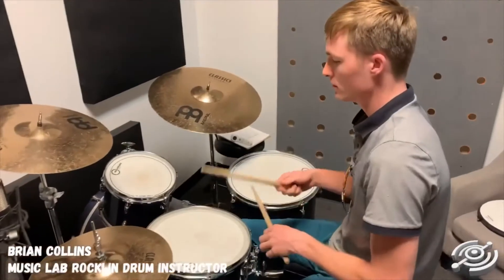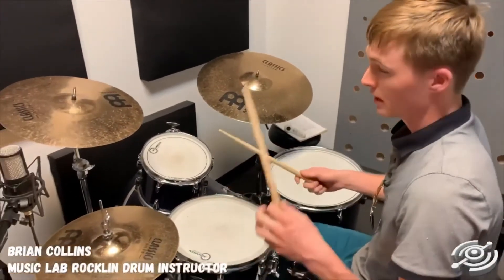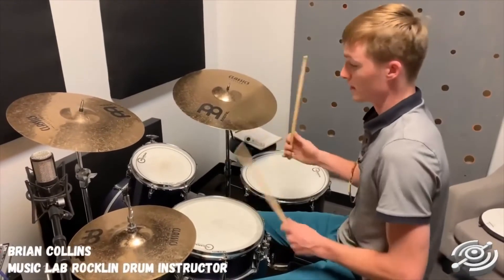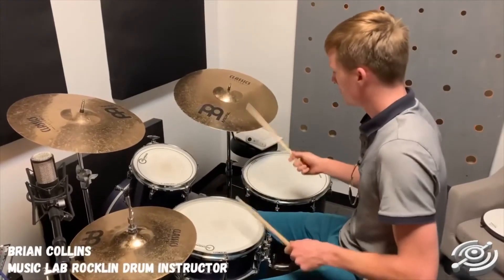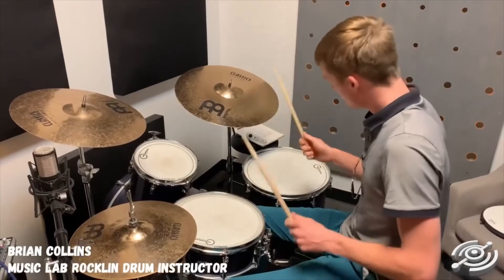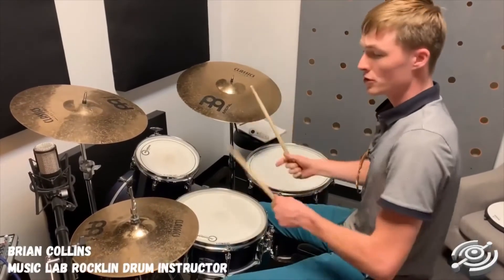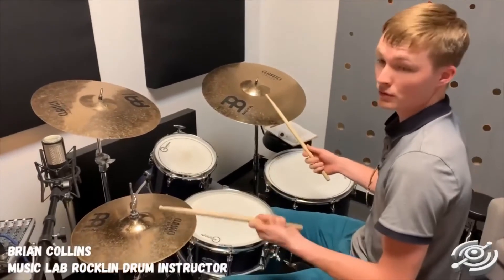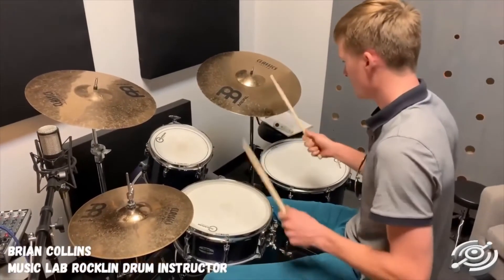Technique to add some variation to your drum groove!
Today we have the great Brian Collins showing us how to add some variation to anything we play!